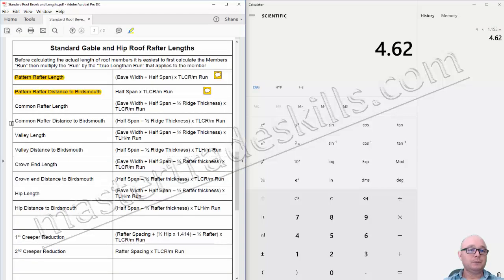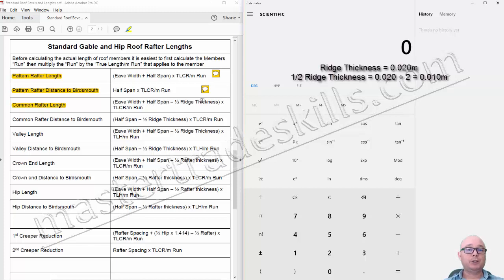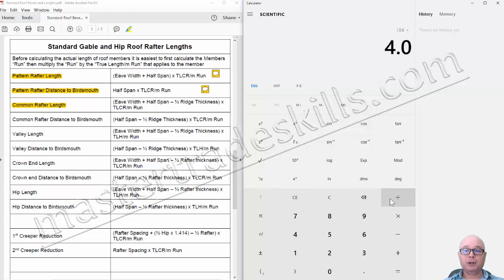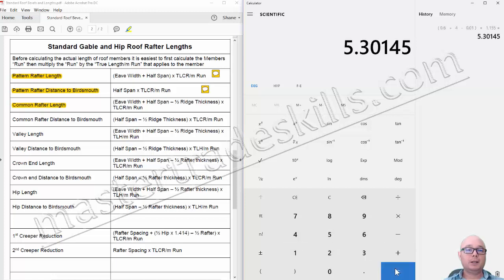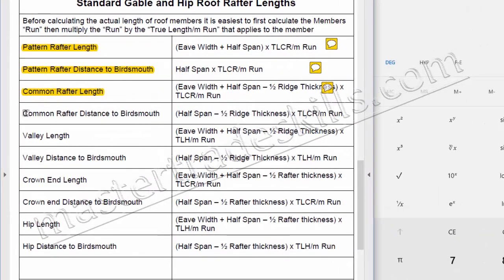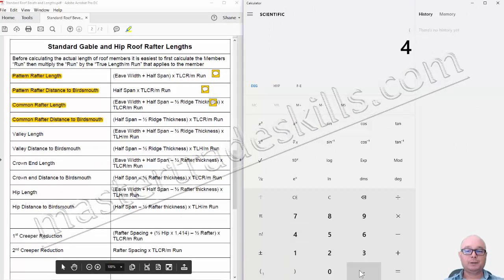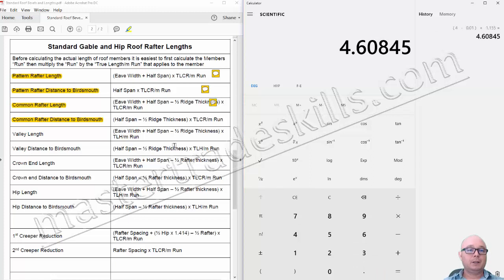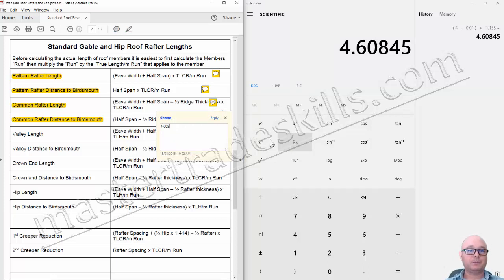How to Calculate Rafter Length, Part 5 of 12, Common Rafter Length and Distance to Birdsmouth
How to master Trade Skills for Carpentry construction videos